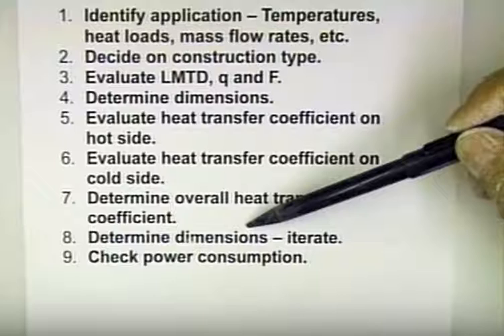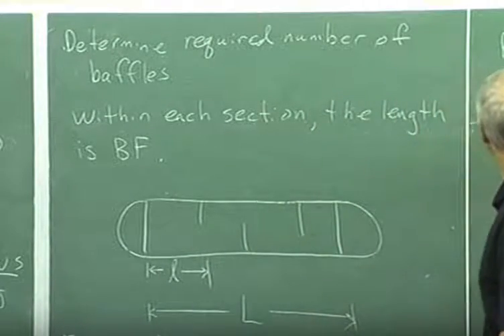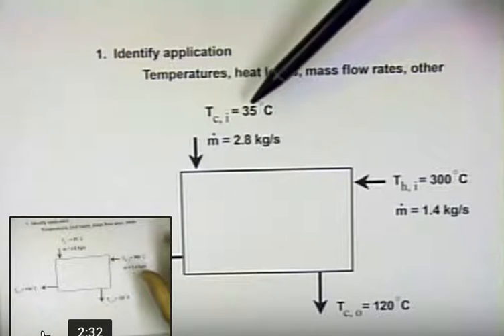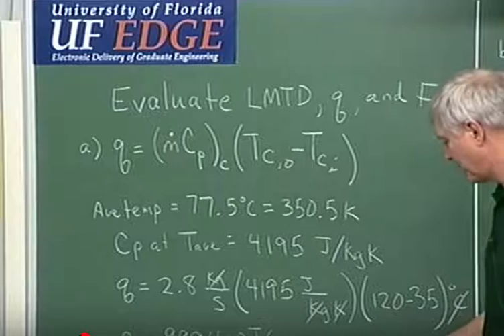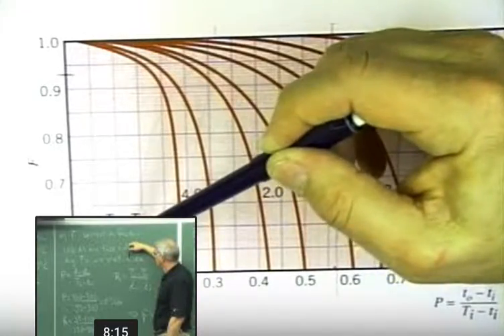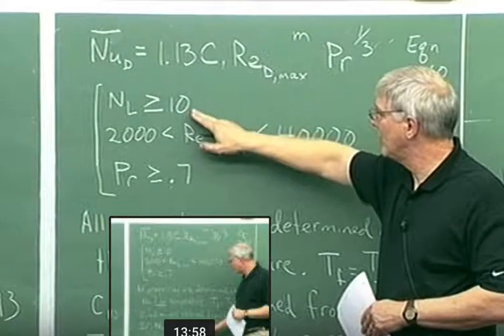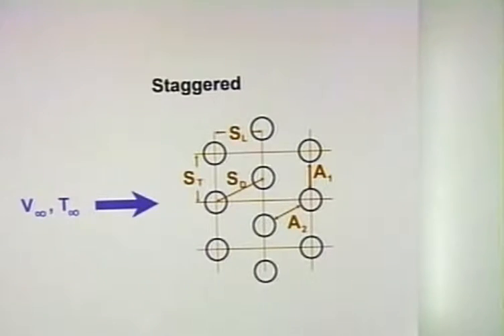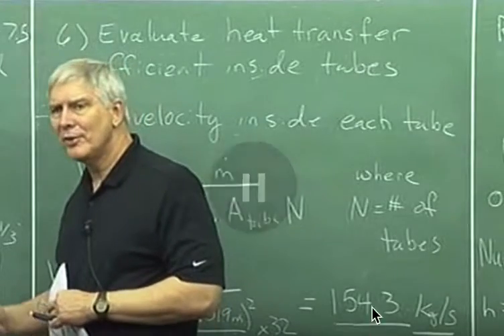design heat exchanger